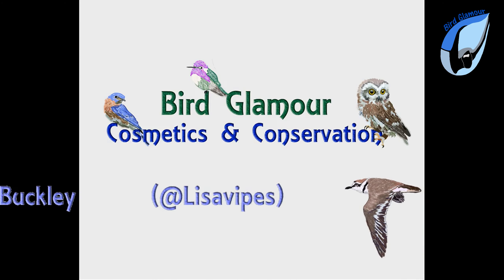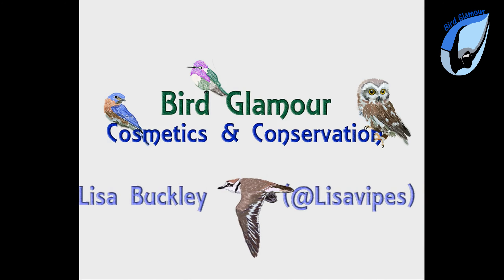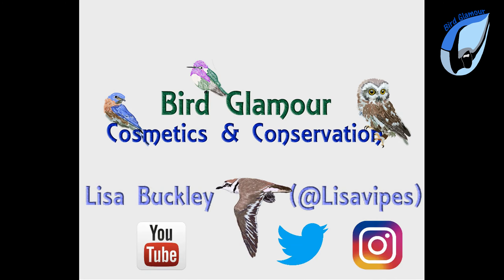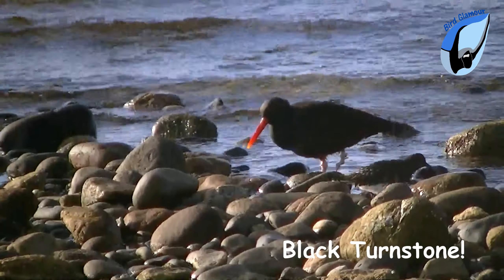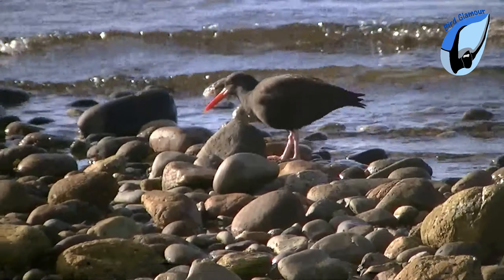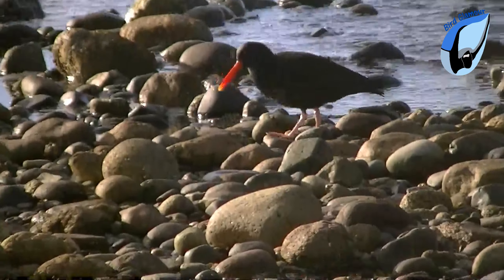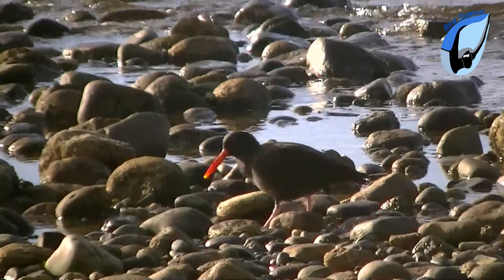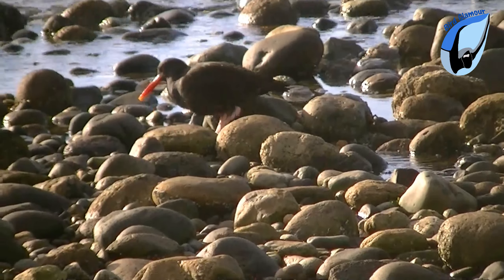Episode 7: Black Oystercatcher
What's black and red and likes mussels all over? The answer to this riddle is the Black Oystercatcher! Learn about the life of this marine shorebird (endemic to the Pacific coast) while watching a Bird Glamour makeup tutorial!

Cosmetics used in this video:
Black eyeshadow: Sephora "Black Lace"
Red liner: Makeup Forever Aqua XL Color Paint M-72 Matte Red
Primer: Art Deco Eyeshadow Base

Want your questions answered, or request the next Bird Glamour look or a Bird Glamour video topic?

Like nature-themed stickers and shirts? Visit the Bird Glamour Redbubble Store!